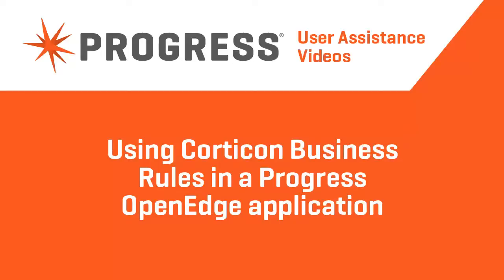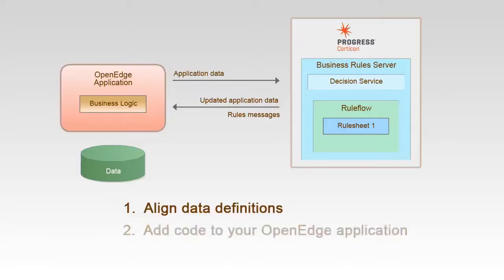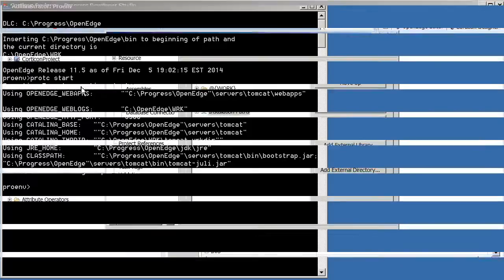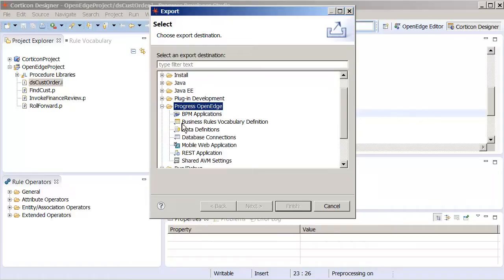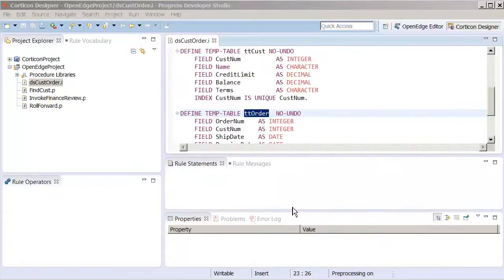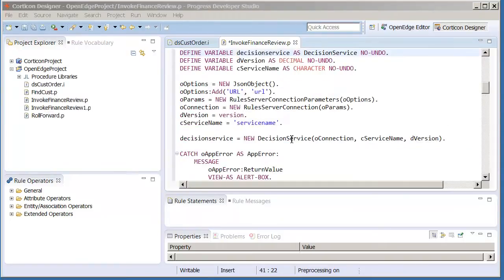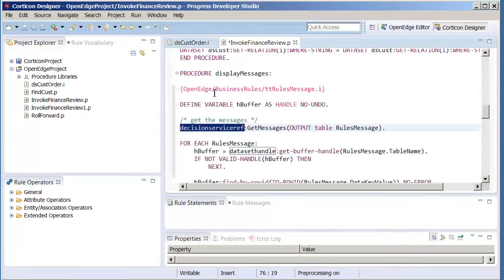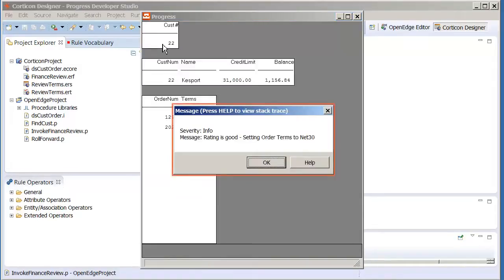Using Corticon Business Rules in a Progress OpenEdge application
In this video, you will learn how you can access and use Corticon Business Rules from an OpenEdge application.

By defining business rules in Corticon instead of hard coding them in OpenEdge, you can easily modify and
maintain them without needing to change your application source code. In this video we will use a sample application which has two projects in Developer Studio: OpenEdgeProject and
CorticonProject.